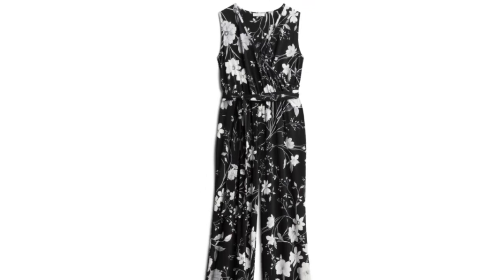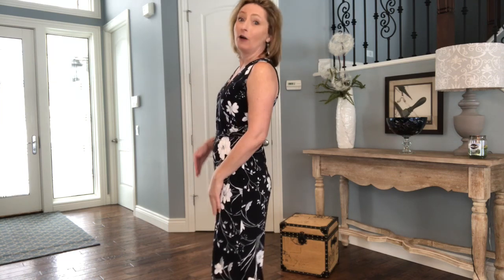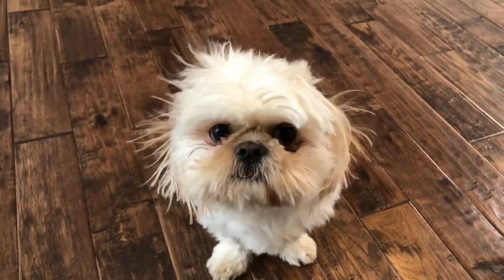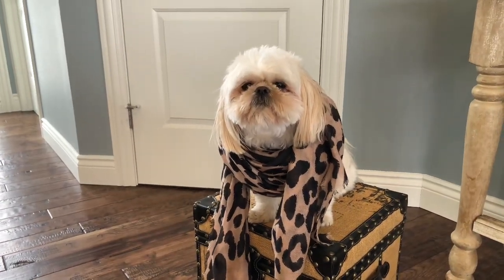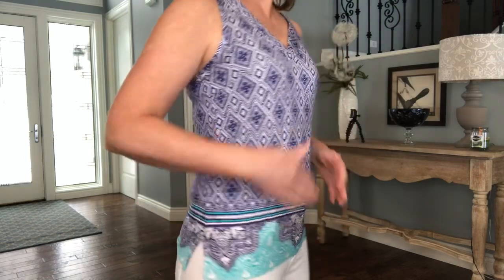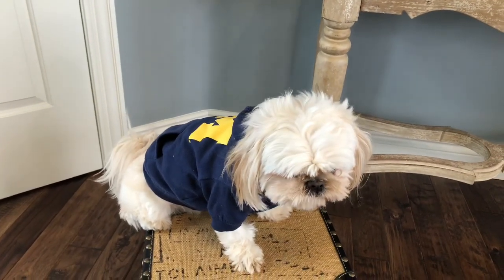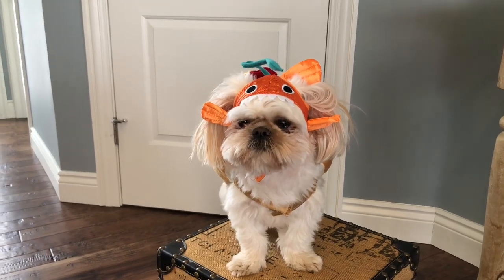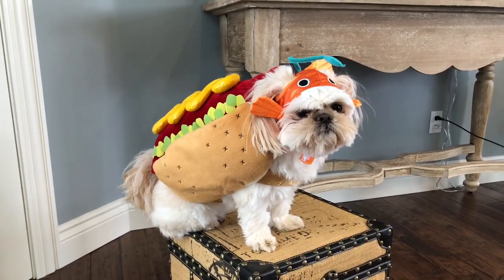STITCH FIX: Double Try-on// Vacation wear// Fashion at 50// Bentley does runway!//Get ready to laugh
I appreciate you all so much!!! If you are enjoying my videos,

 If you are interested in Hauls/Unboxings and Reviews on everything to do with Fashion/Beauty and Wellness.

Stitch Fix info:
Personal styling service. $20 styling fee (gets applied to whatever you keep)
Set your price point
You have 3 days to try everything on before you need to check out (you can get extensions)
Fantastic customer service!!

If you are interested in trying something new and extending your wardrobe this year, use my link below to receive a $50 credit on your box.